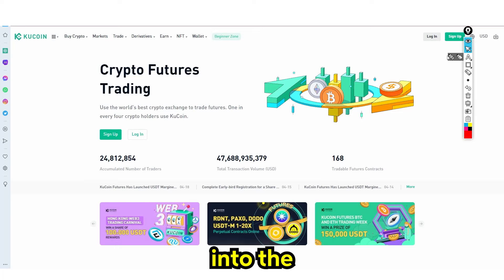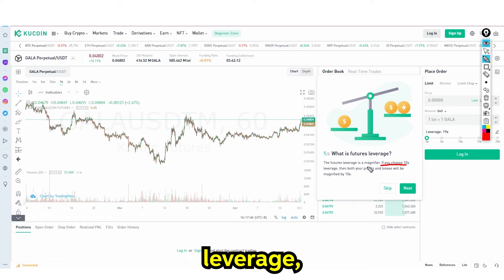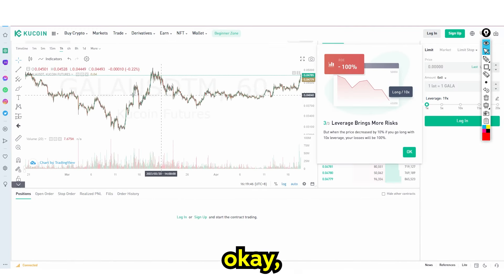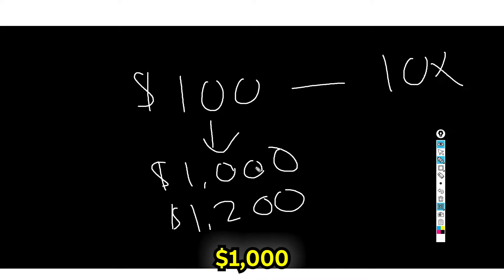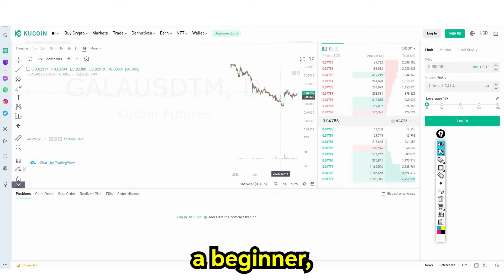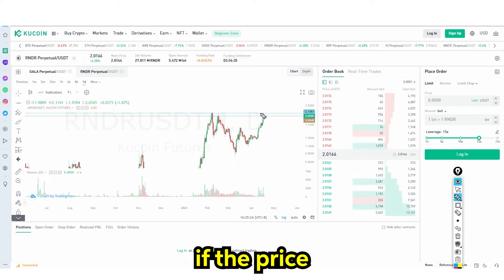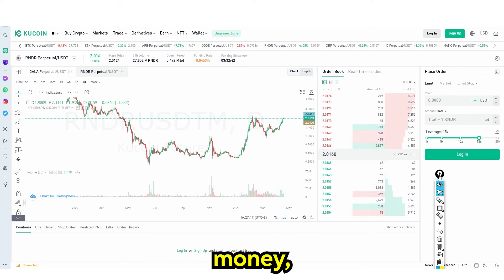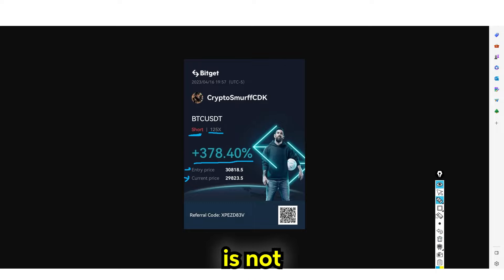How To Trade Futures For Beginners In 2023 (2023 Futures Trading Tutorial)